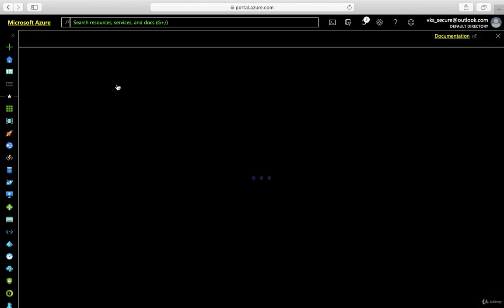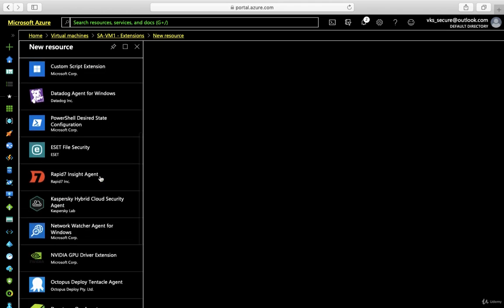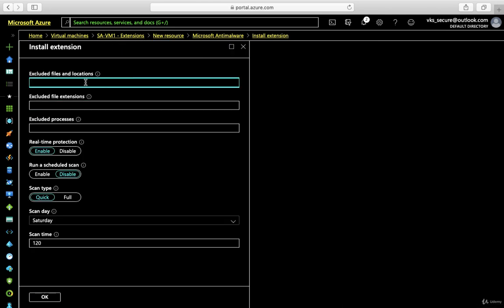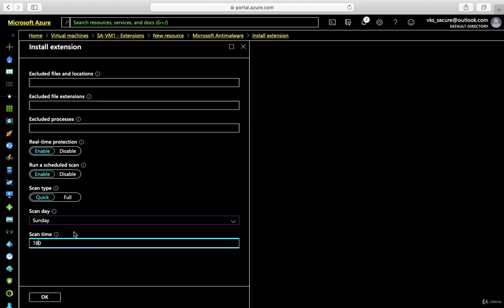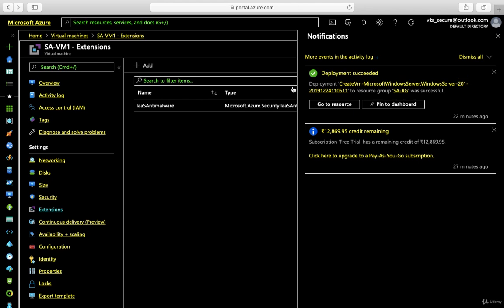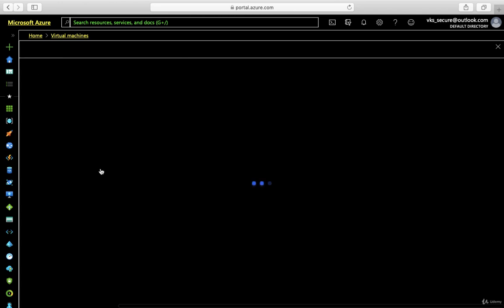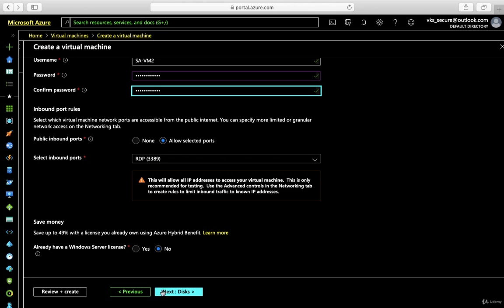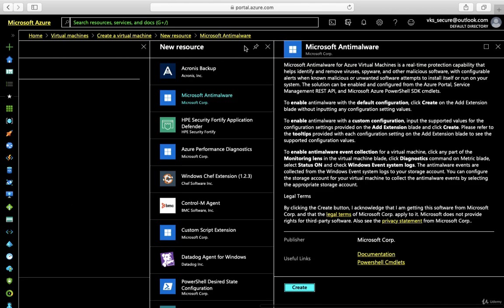Demo: Install and Configure Microsoft Antimalware - Lecture 53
🛡️ AZ-500: Demo - Install and Configure Microsoft Antimalware | Protect Your Azure VMs from Malware! 🛡️

Are you ready to secure your Azure Virtual Machines (VMs) from malware threats and ace the AZ-500 certification? In this hands-on demo, we walk you through the process of installing and configuring Microsoft Antimalware for Azure VMs. You'll learn step-by-step how to deploy this essential security feature and safeguard your cloud infrastructure from malicious attacks.

🔑 In this video, you’ll discover:

How to install and configure Microsoft Antimalware for Azure VMs.
Real-world demo showing the setup of antivirus protection to defend your virtual machines.
Best practices for configuring antimalware policies to protect against viruses, spyware, and other threats.
Key AZ-500 exam tips related to Azure VM security and antimalware configuration.
How to enhance your cloud security strategy with Microsoft Antimalware.
Why Watch?

Get a practical, step-by-step guide to installing Microsoft Antimalware on your Azure VMs.
Improve your knowledge for the AZ-500: Microsoft Azure Security Technologies certification.
Learn how to keep your virtual machines safe from malware with real-world Azure security solutions.
🎯 Perfect for: Cloud security professionals, IT engineers, and those preparing for the AZ-500 certification who want to enhance their understanding of Azure security controls.